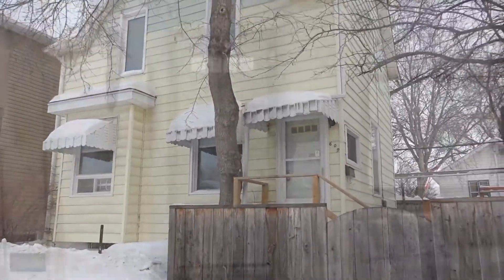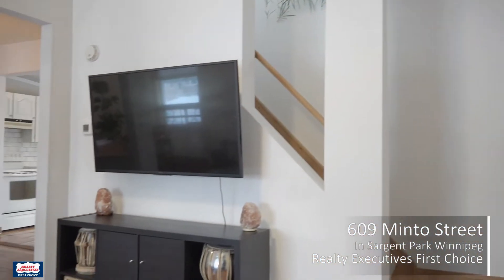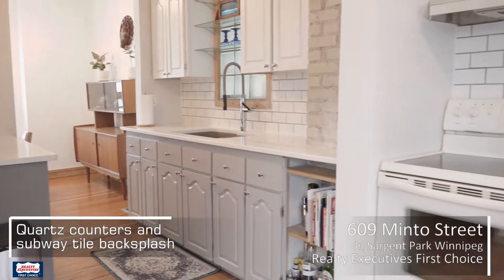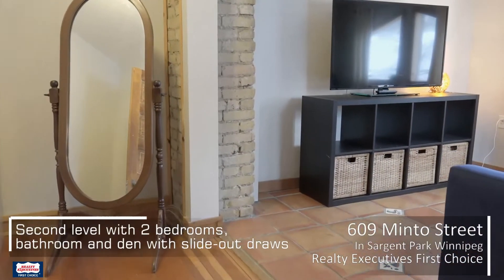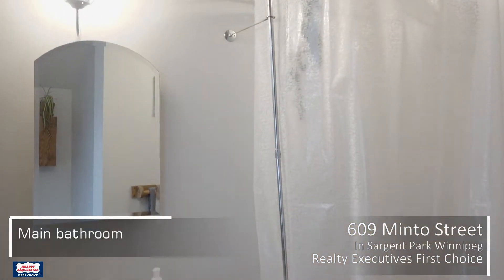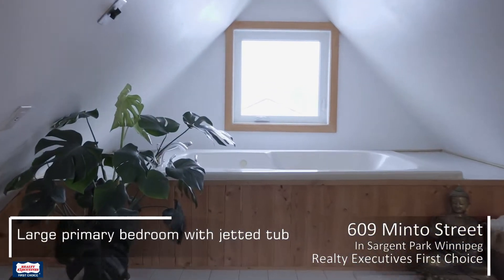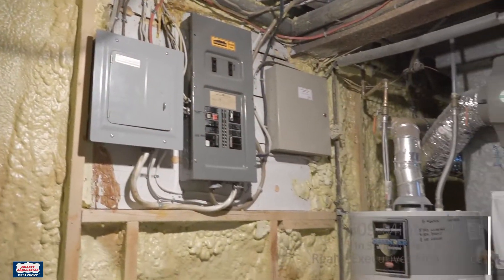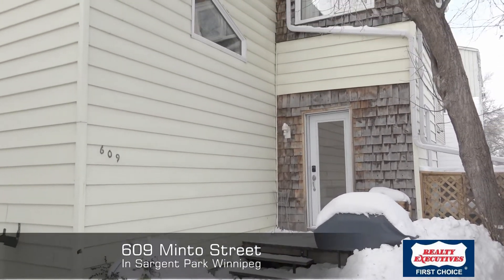House For Sale at 609 Minto Street in Sargent Park Winnipeg